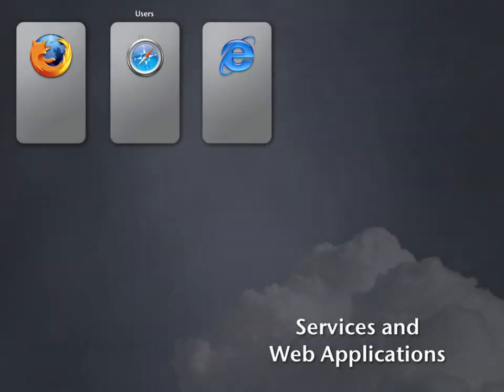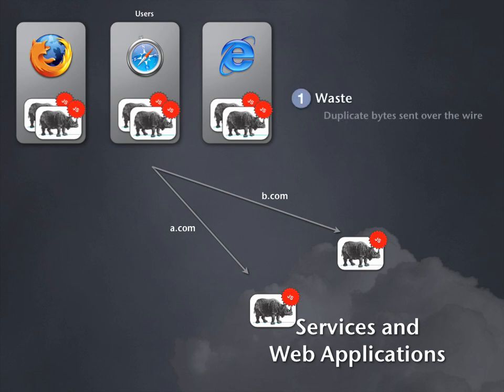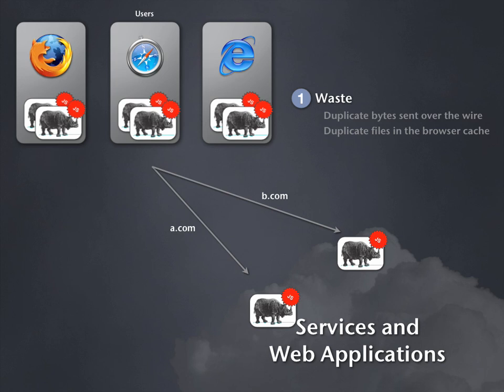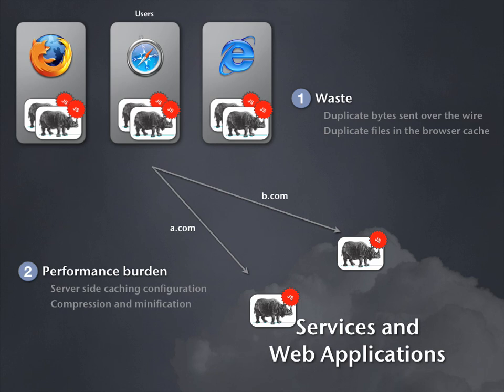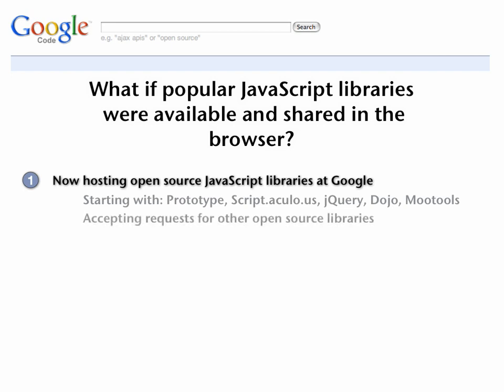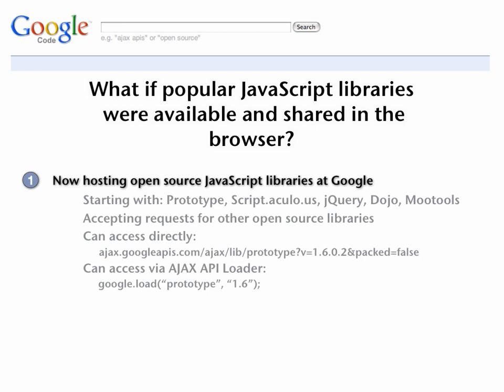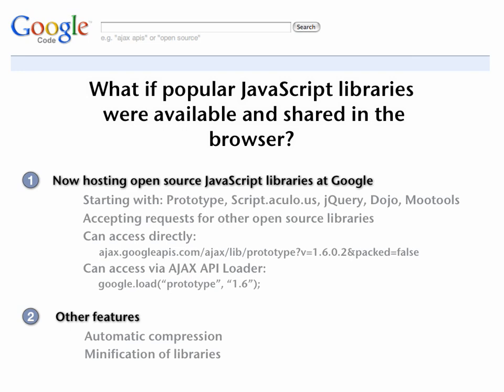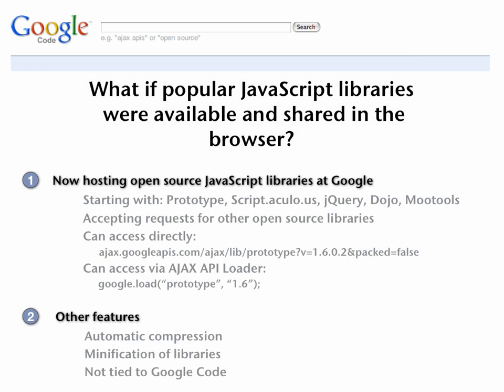AJAX Libraries API: A CDN for JavaScript libraries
The AJAX Libraries API is a CDN for the popular open source JavaScript libraries. We are starting with jQuery, Prototype, Script.aulo.us, Dojo, and MooTools, and will expand from here. Learn more about why you should use the Google CDN to access these libraries.